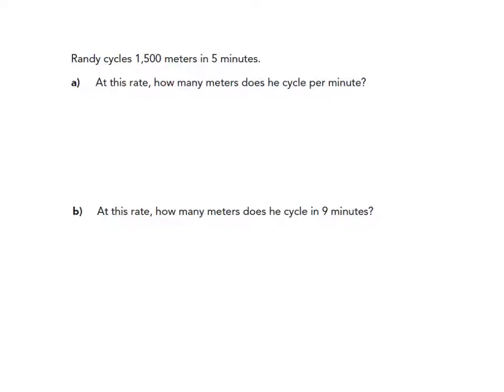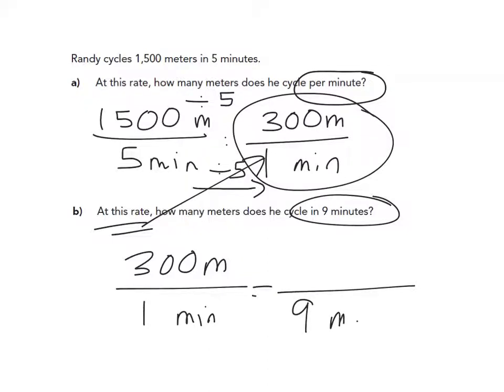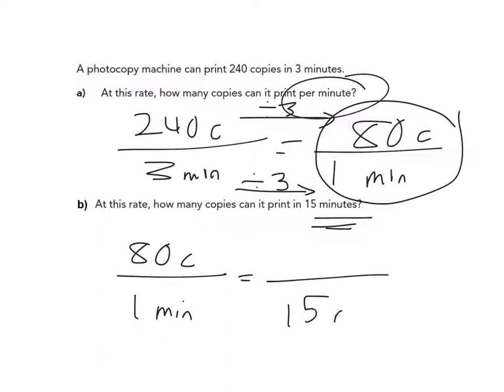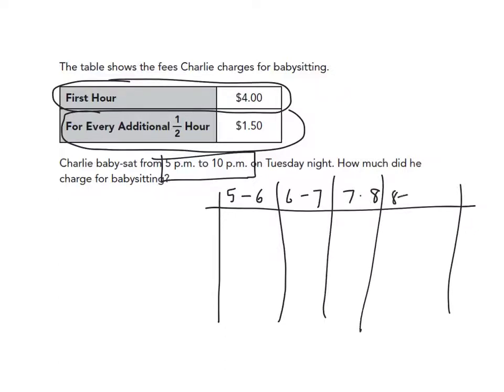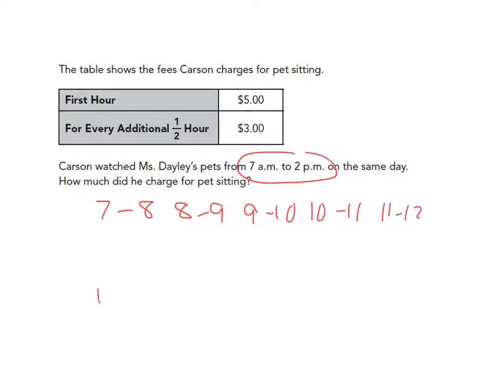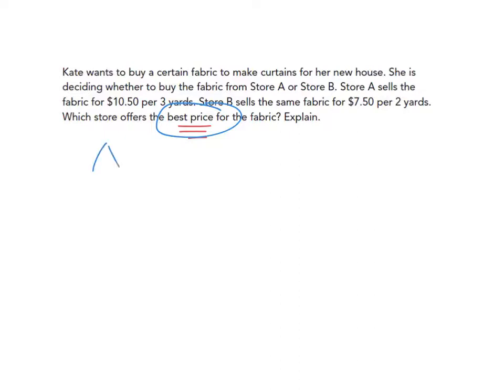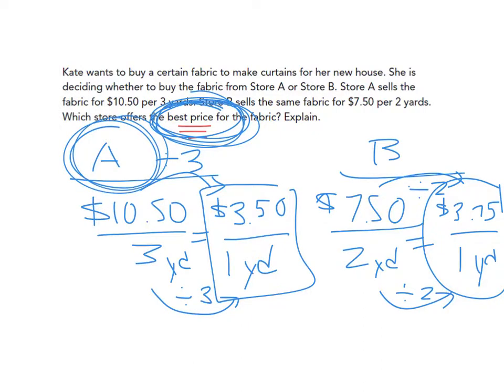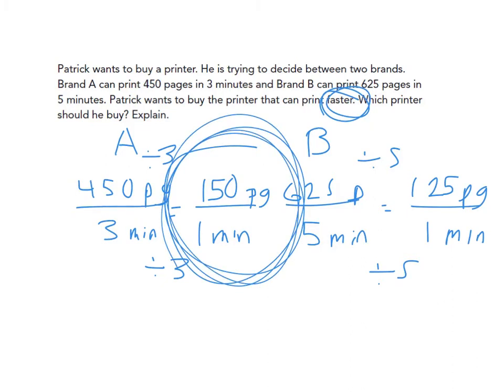Real World Unit Rate Problems